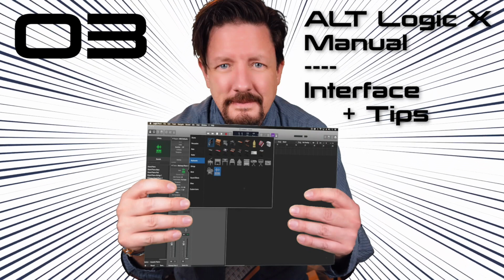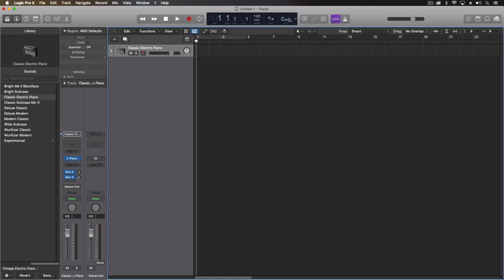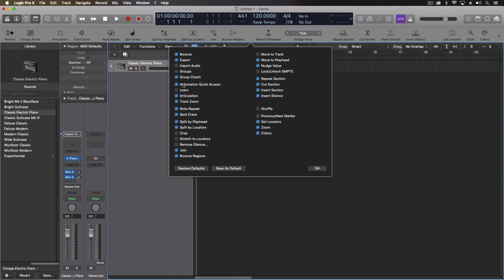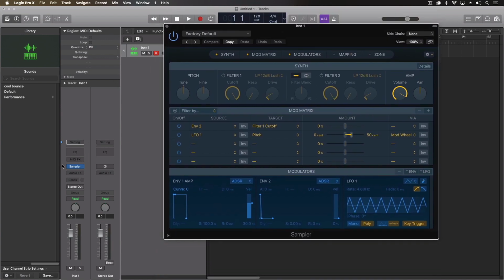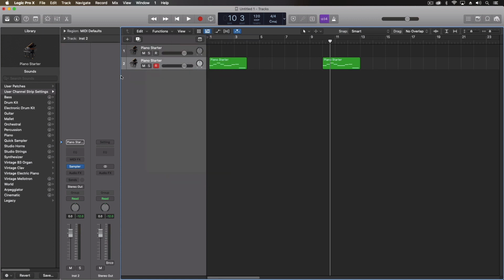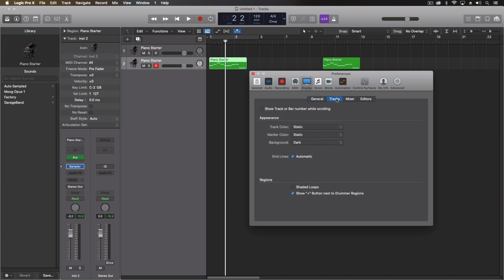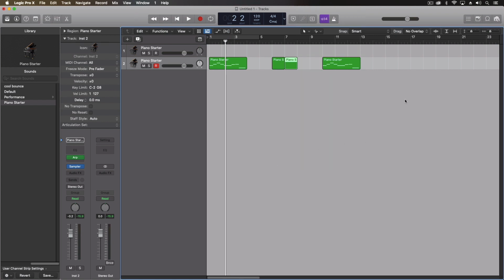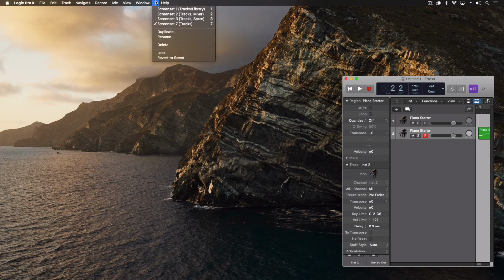Logic Pro X Interface + Tips | ALT Logic Manual 03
I'll be adding an outline later on tonight...